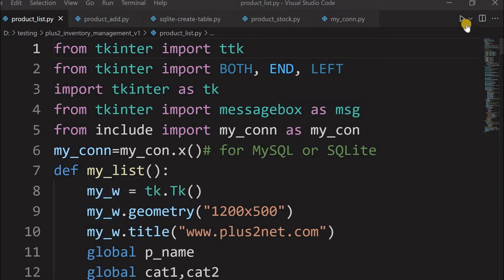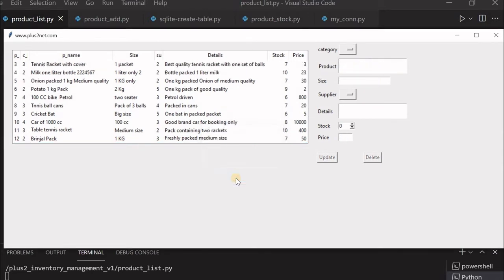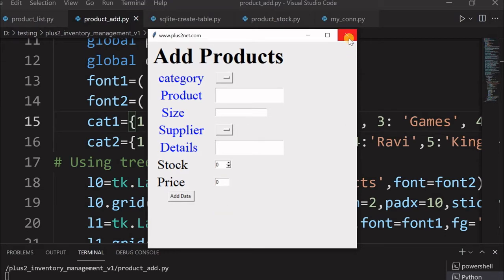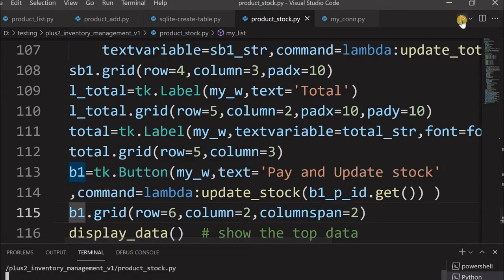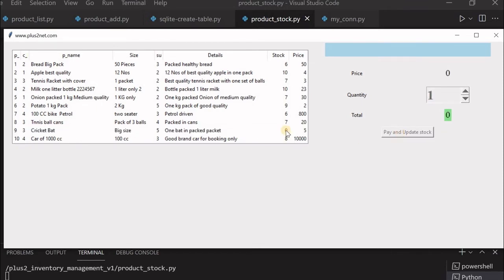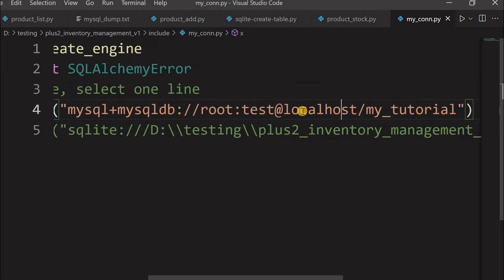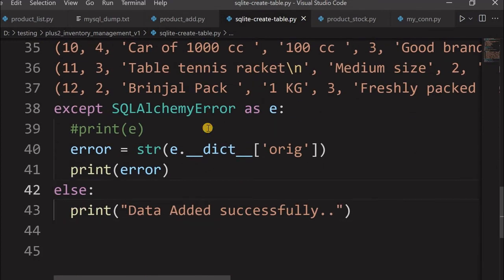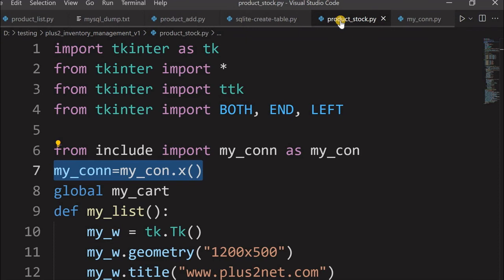Tkinter Project to add update delete and manage stock of products by using MySQL or SQLite database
Source code of the project can be downloaded from here as zip file.  All details about how to install and use the code is available here.

User can add , update and delete product stored in a product table. Every product will have one unique id ( p_id ) which can be used to compare
By using SQL dump file all products can be added to  MySQL or SQLite database. Products can be edited on selection.  If stock is zero then buying and updating stock will be disabled.  After sale of the product stock will be deleted  Confirmation message is shown before deleting any products.
Data updating from MySQL or SQLite database.